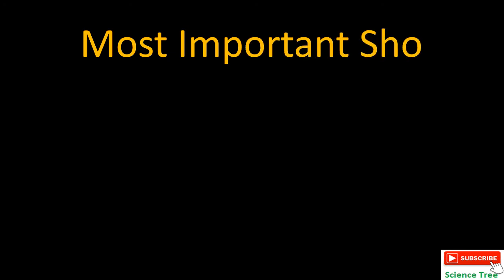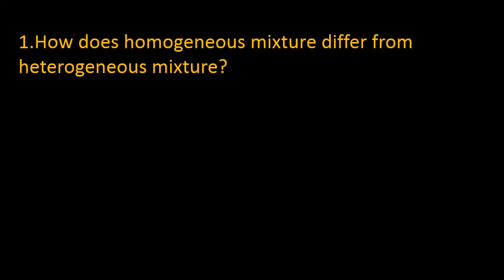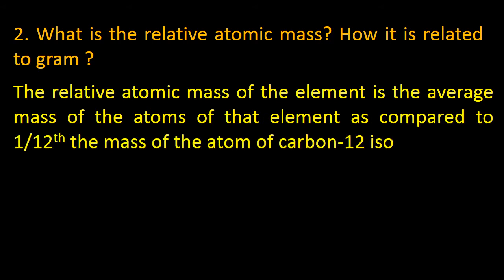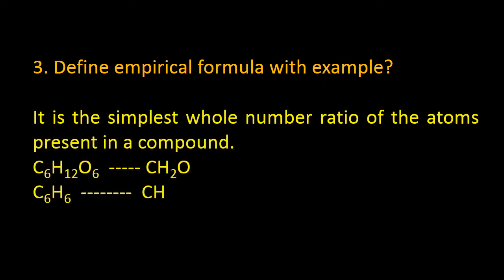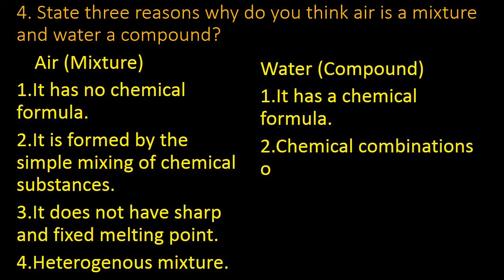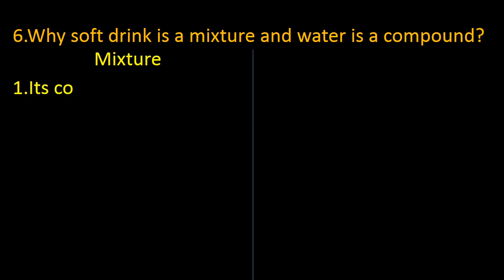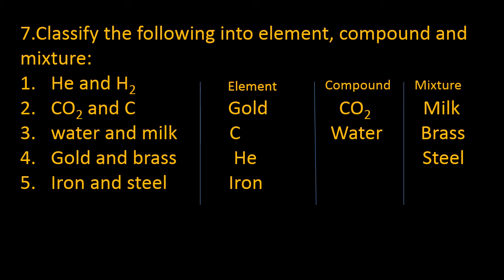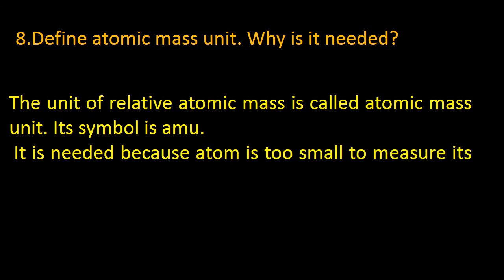Most Important Short Questions For Exam 2021 Class 9th Ch # 1|Smart Syllabus Chemistry| Science Tree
Most Important Short Questions For Exam 2021 Class 9th Chapter # 1|Smart Syllabus Chemistry| Science Tree

Q: How to attempt short Questions to get maximum marks?
 Always write to the point.
 Write the key words in bold letters or highlight them.
 If examiner asked more than one concept in a question, write the answer in points rather than writing in a paragraph.

1. How does homogeneous mixture differ from heterogeneous mixture?

a) Mixture that have uniform composition throughout are called homogeneous mixtures.
b) Those mixtures in which composition are not uniform throughout are called heterogeneous mixtures.

This video covers smart syllabus short questions of chemistry chapter # 1 class 9th.  After watching this video you will able to memorize fundamentals of chemistry. To get grip on the concept of mole, Avogadro’s number & numerical you can watch our next video.